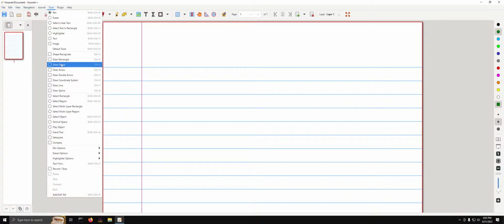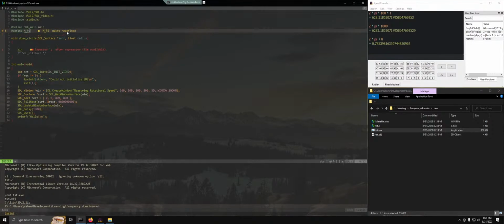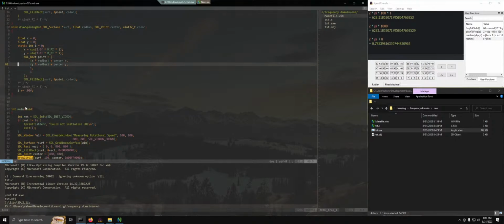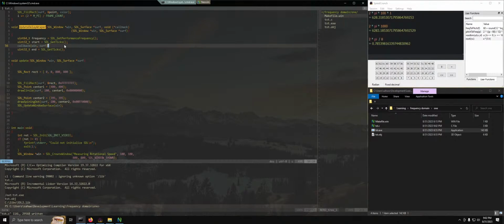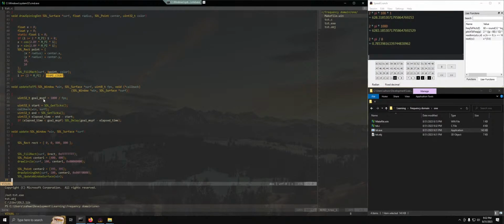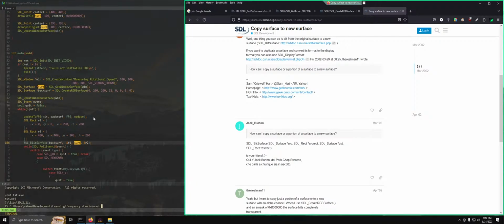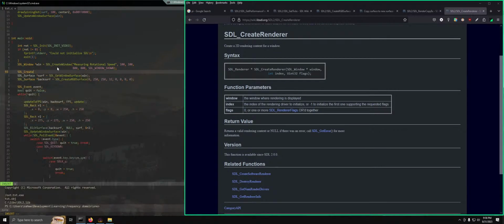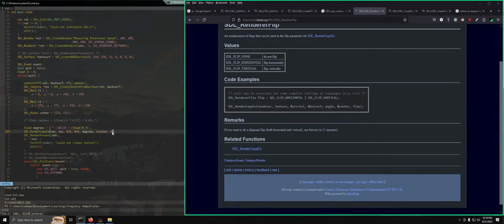Measuring Rotational Speed